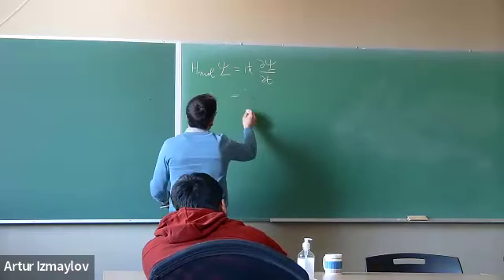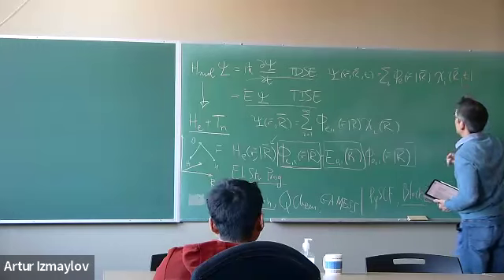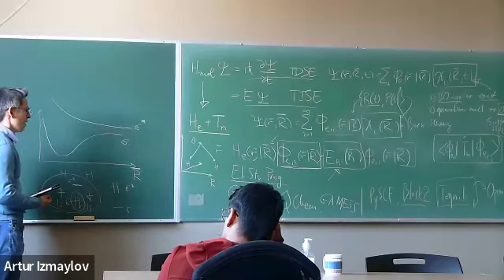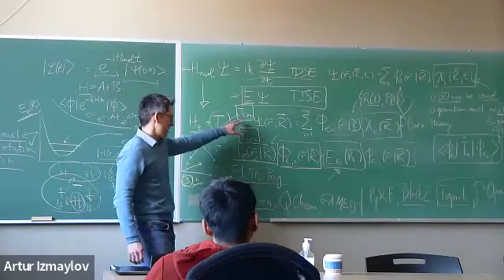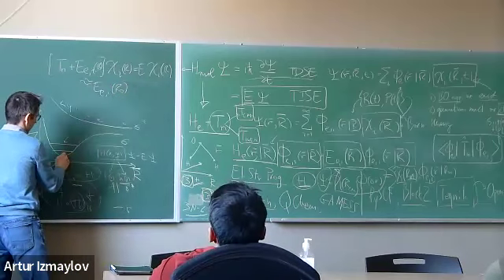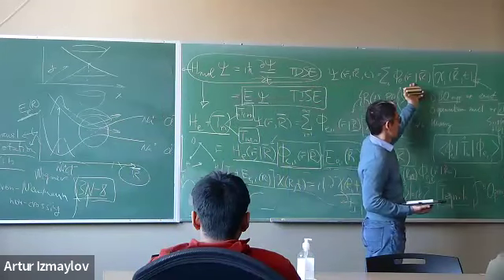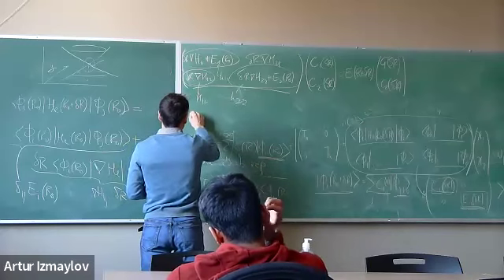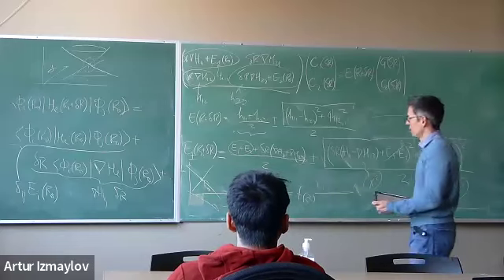CHM1478 2024, Feb 20: Non-adiabatic dynamics